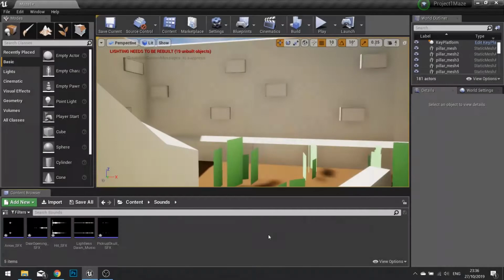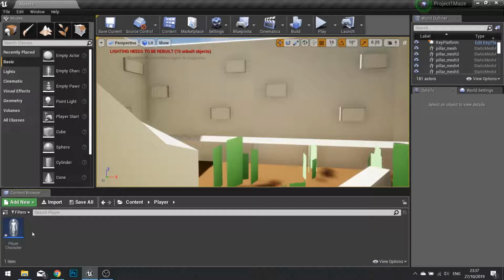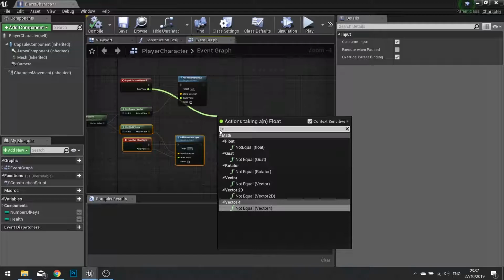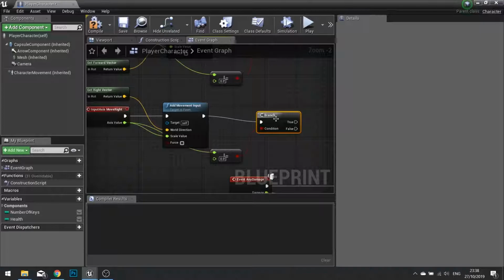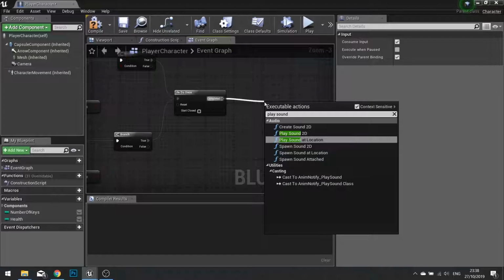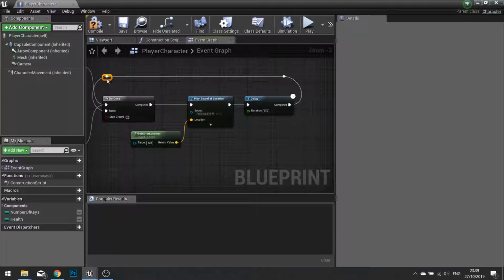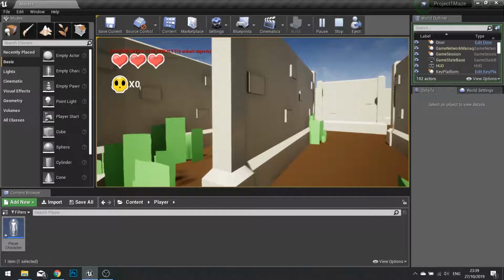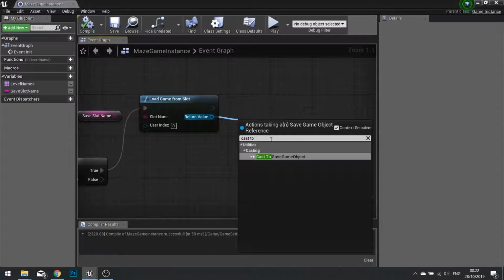Making Your First Game in Unreal Engine 4 // 6-3 Footsteps